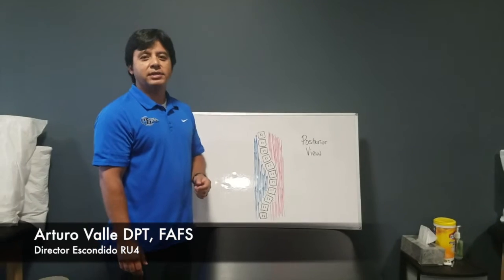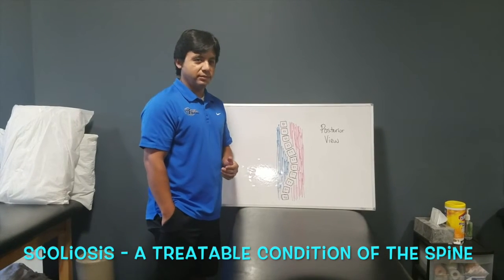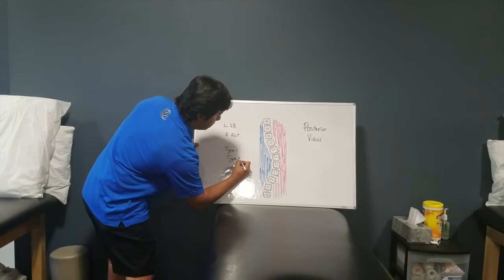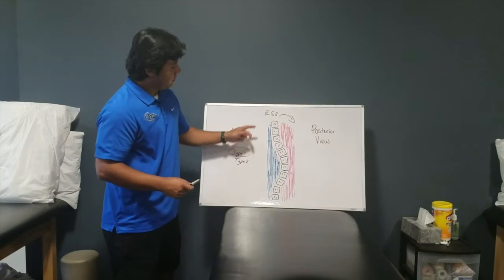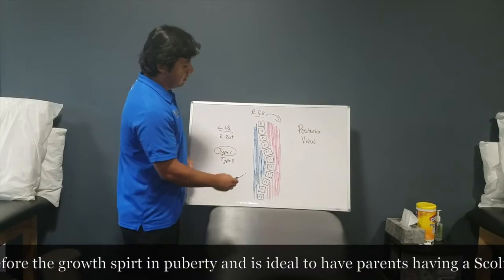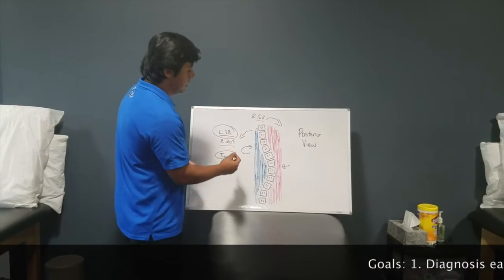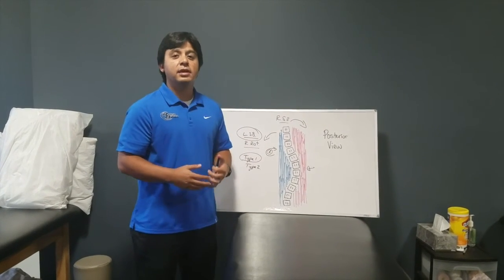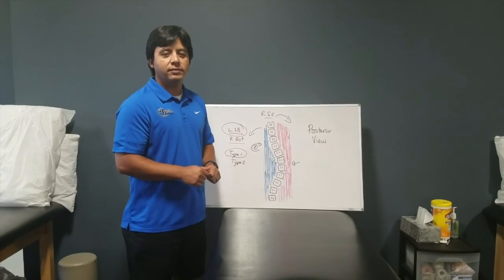Rehab United's Escondido (San Diego) Director Arturo Valle educates us on Scoliosis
Arturo Valle DPT, FAFS discusses a C-curve Scoliosis, how it presents, how we would treat it, and the importance of Scoliosis management